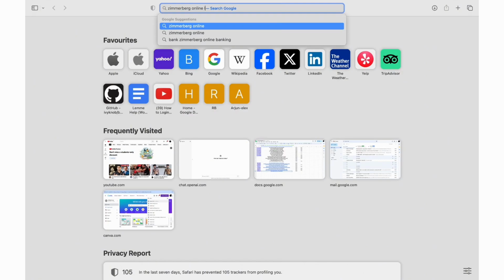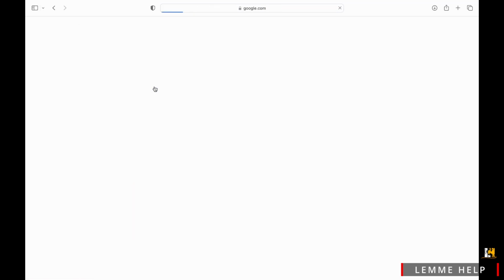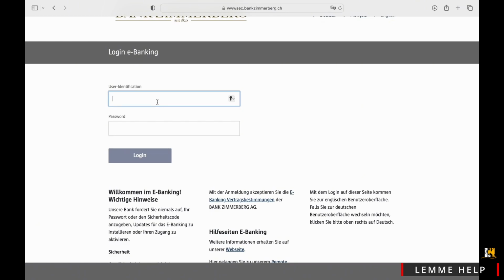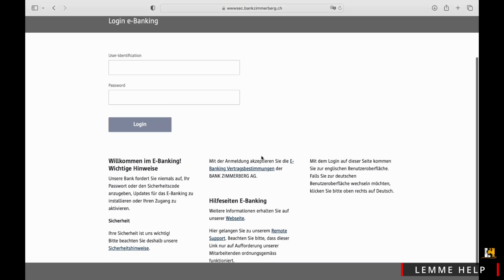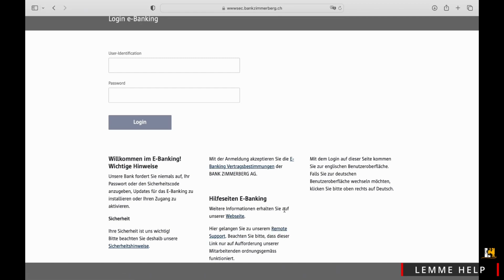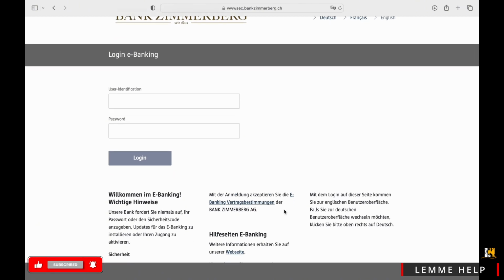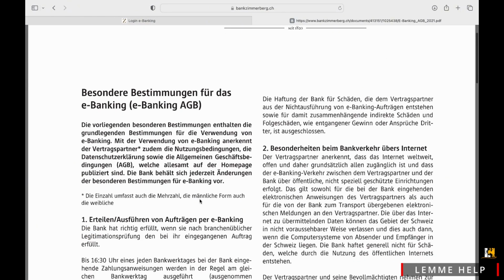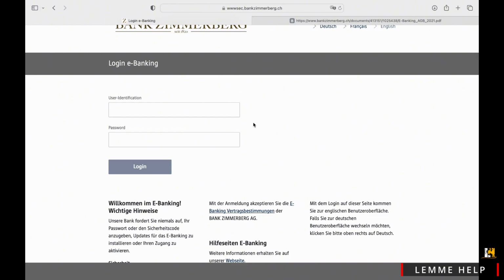How To Login Bank Zimmerberg Online Banking Account 2024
Hey there, wondering how to log in to your Bank Zimmerberg online banking account? In this video, I'll show you exactly how to do it. If you're unsure about the login process or encountering any issues accessing your online banking account, don't worry—I've got you covered. Let's dive into the steps together to ensure you can easily access your Bank Zimmerberg account online.

Timestamps:

0:00 - Introduction: Understanding the Bank Zimmerberg Online Banking Login Process
0:10 - Accessing the Bank Zimmerberg Online Banking Login Page
0:20 - Step-by-Step Guide: How To Log In To Your Bank Zimmerberg Online Banking Account